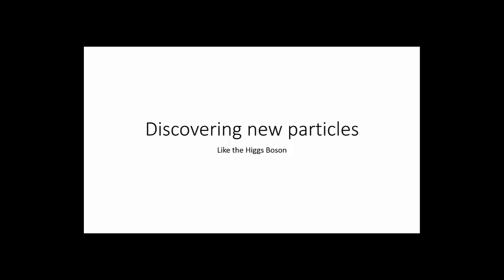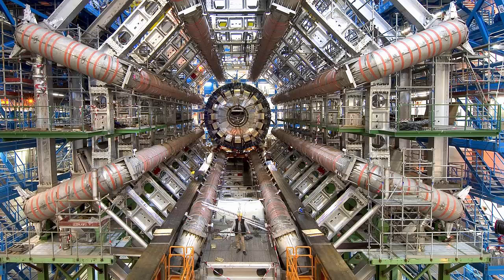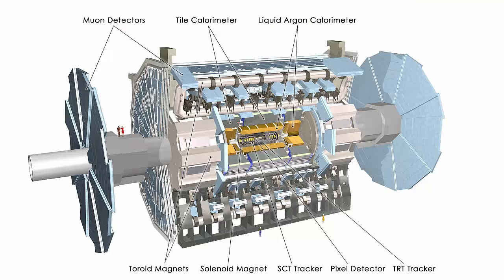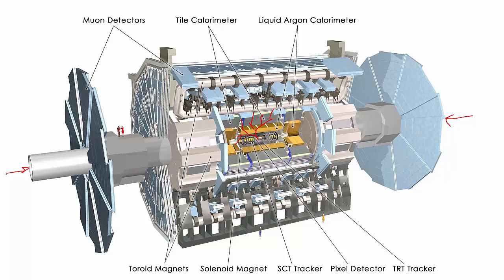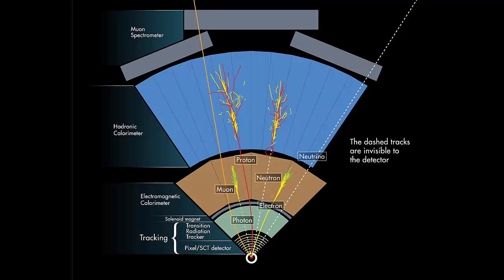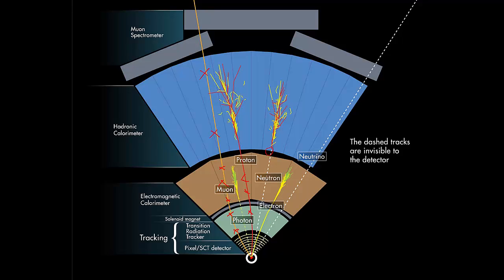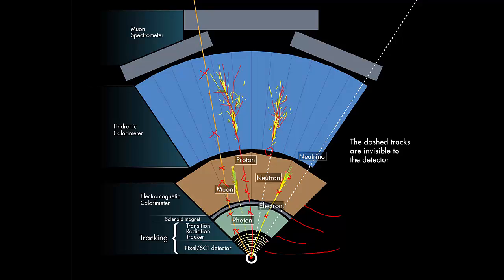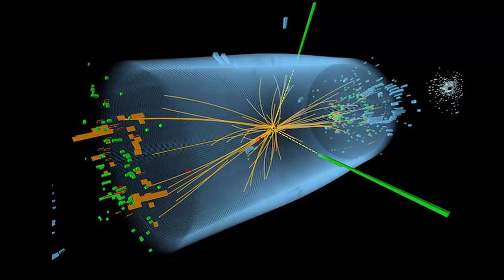Higgs Boson Introduction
Discovering new particles at the LHC